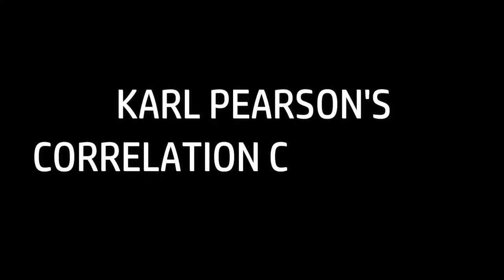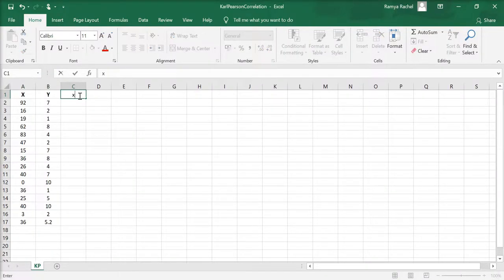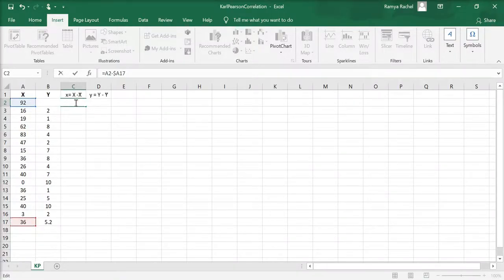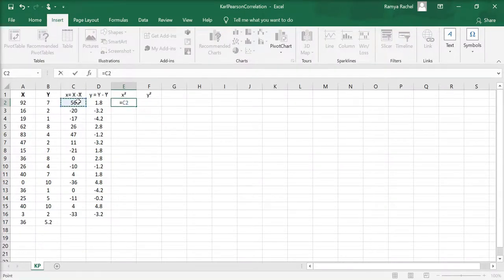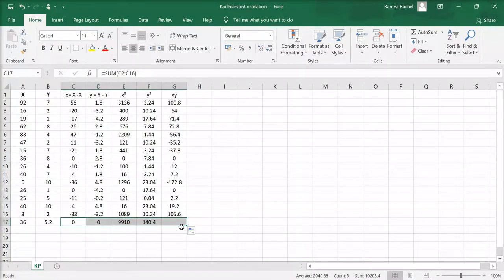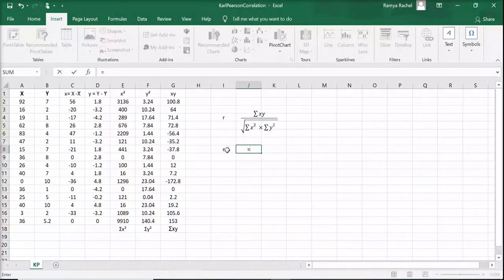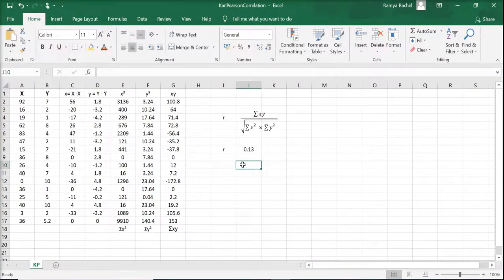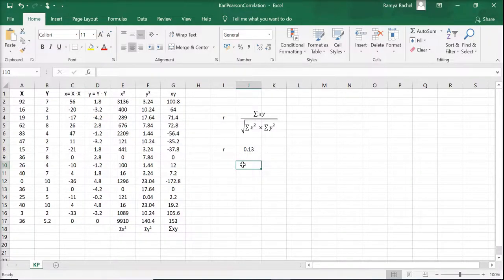Karl Pearson's Correlation Coefficient - Step by Step Calculation - in Excel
Learn how to calculate Karl Pearson's Correlation Coefficient - Step by Step Calculation - in Excel

To learn how to estimate the correlation coefficient in a single step with excel formula, watch:

The channel is all about Economics! We cover lots of cool stuff such as concepts, theories, and tutorials.

Happy Learning!